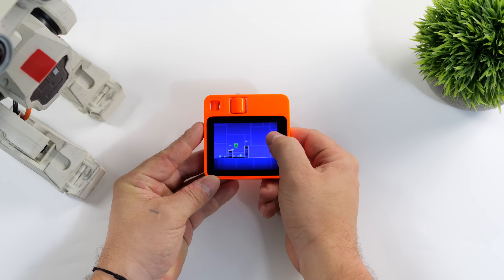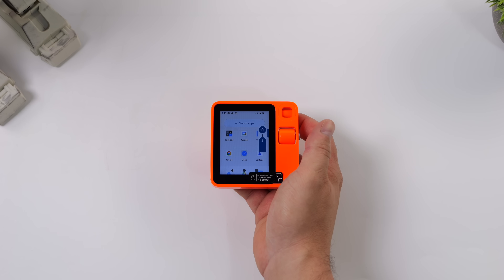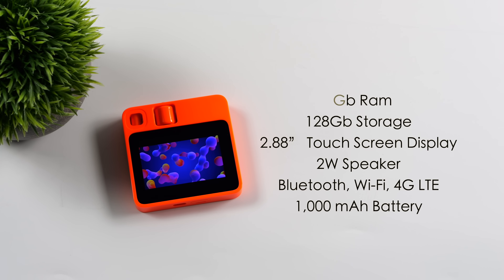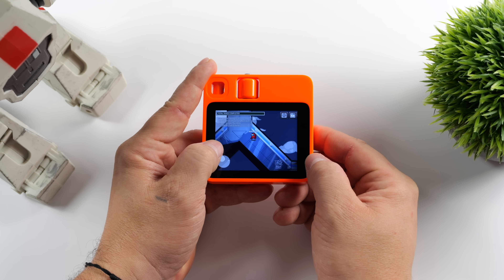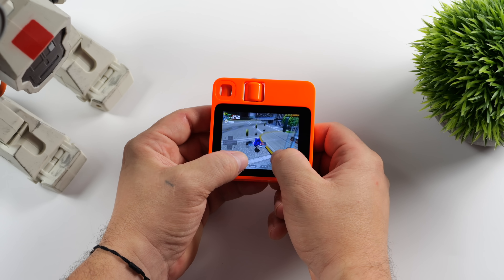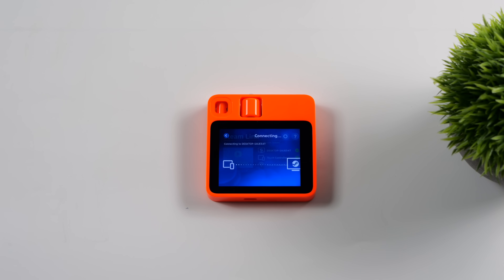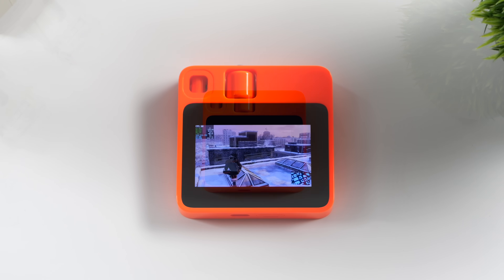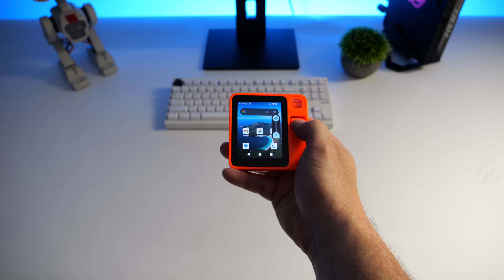The Rabbit R1 Can Now Play Games & Run Emulators! We Installed Android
You can now run games and emulators on the Rabbit R1 Ai Device but there’s a catch… You have to install Android and it makes the device way more Usable! In this video we test out some android gaming and emulation on the Rabbit R1 like Minecraft, Among Us, PSP, Dreamcast and Steam gaming using Steam link!

ETAPRIME
12400 Wake Union Church Rd PMB 239